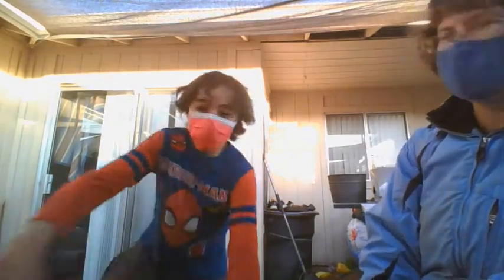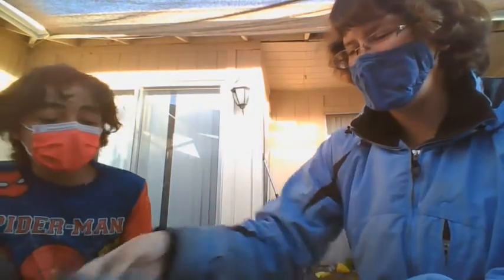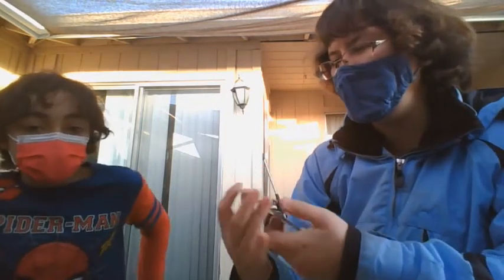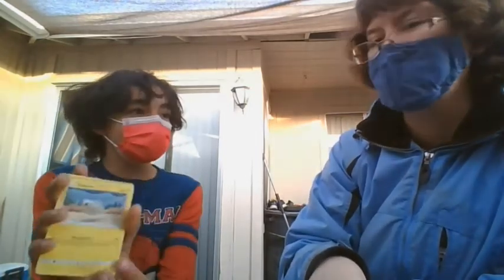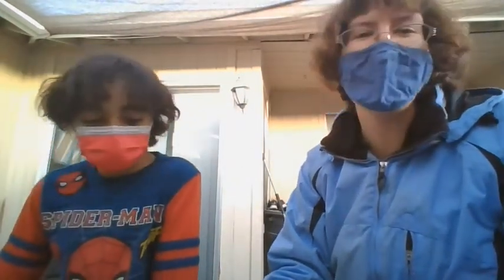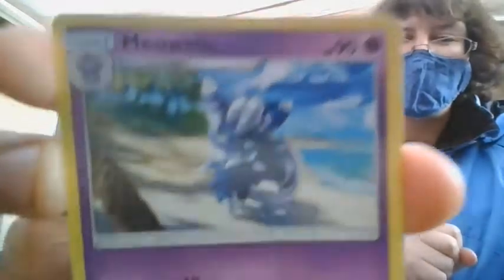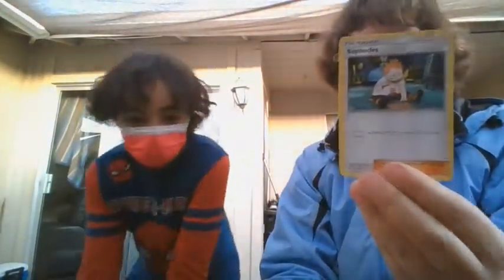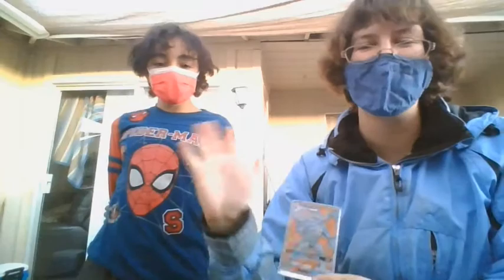It's Time for the Stark and Christina Pokémon Show!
As I'm sure you can tell from the title, my neighbor, Stark, came by asking to do another Pokémon card opening video with me. Lucky for him, I found a Pokémon Burning Shadows Elite Trainer Box that we could open. The problem with that is that ETBs of late have had an extremely low pull rate when it comes to Ultra Rare pulls. Will we get lucky and manage to get an amazing pull from this opening?

NOTE: All card values are accurate as of the time this video was edited. Prices may change as sets become scarce or more common.